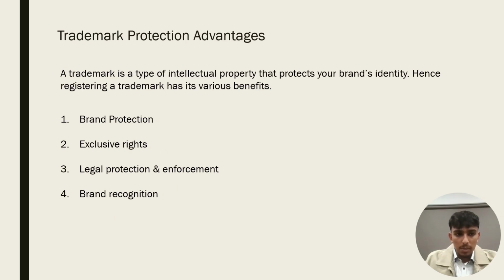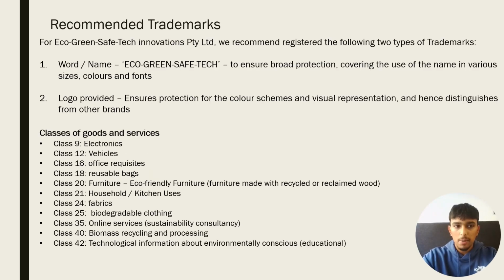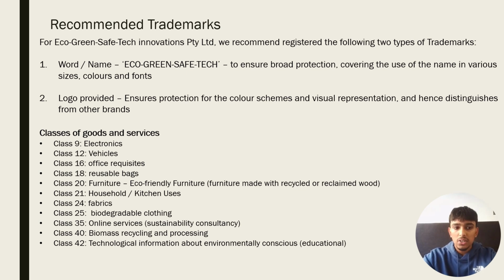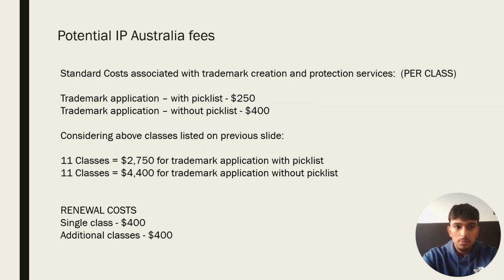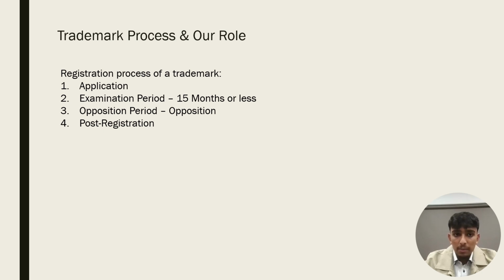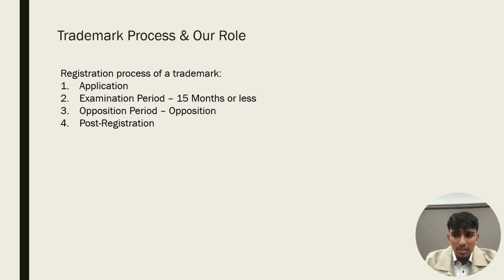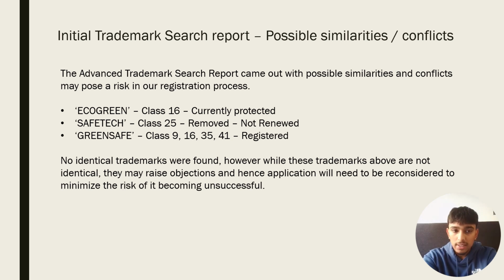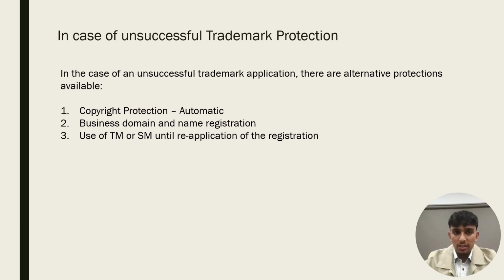TRADEMARK FINAL ASSIGNMENT SUBMISSION